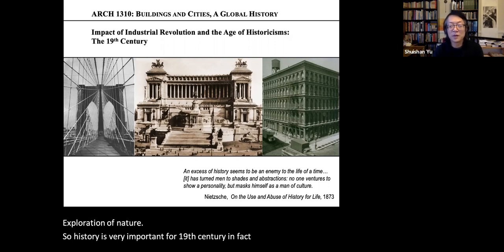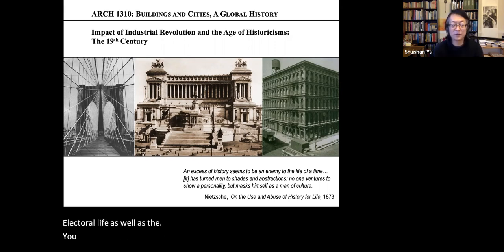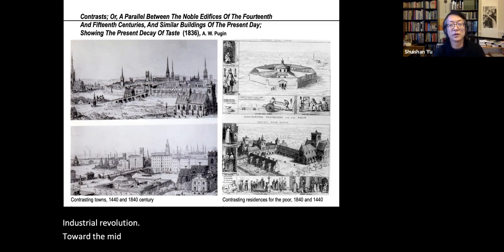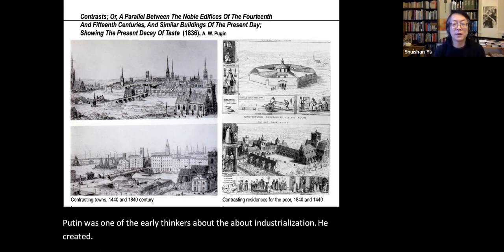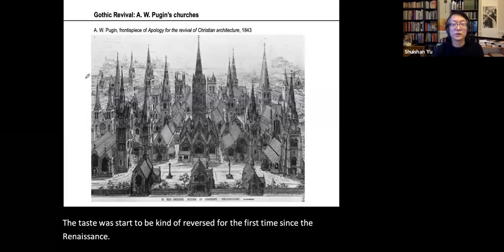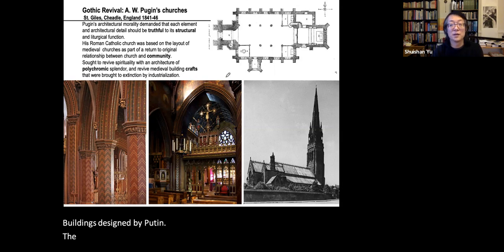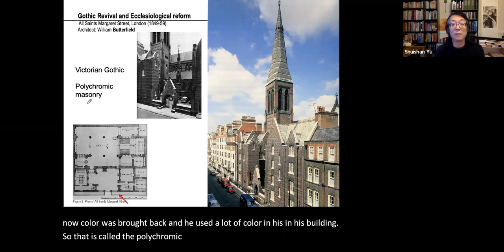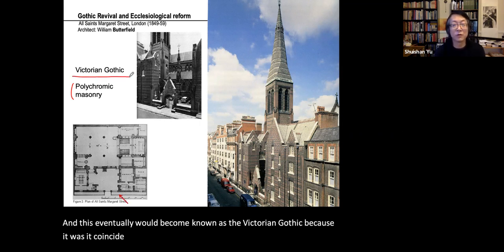22-1 Impact of Industrial Revolution & the Age of Historicism: 19th c arch 建築大歷史 Global Arch History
First part of the lecture “Impact of Industrial Revolution and the Age of Historicisms: The 19th Century” 工業革命與歷史的覺醒：各種主義紛至沓來 in 于水山建築大歷史 Global Architectural History by Prof. Shuishan Yu.